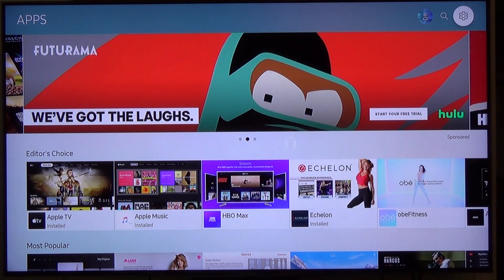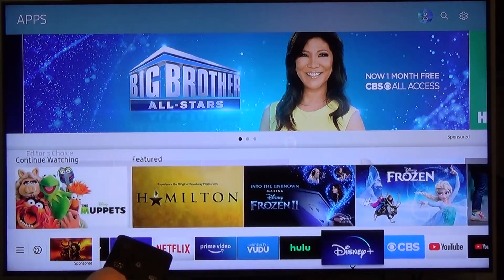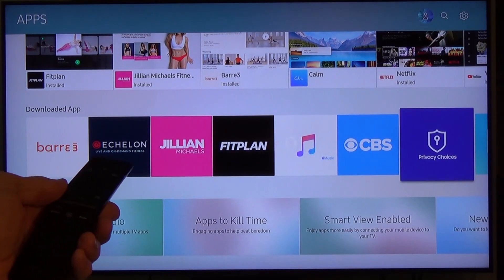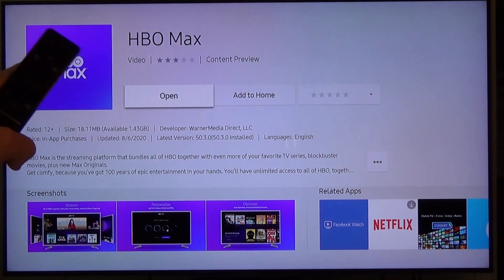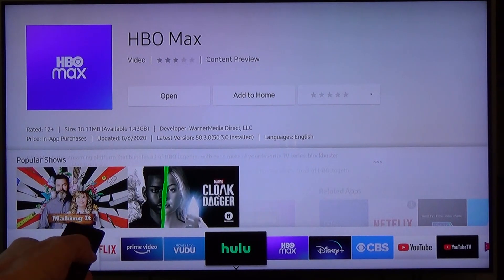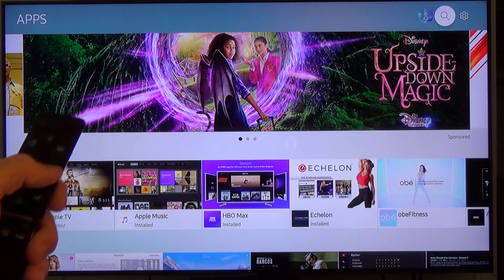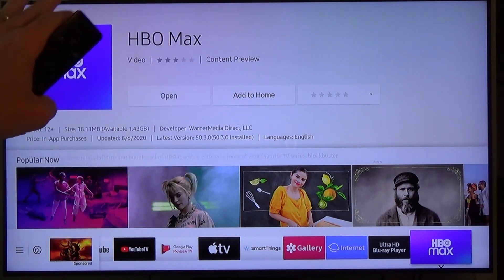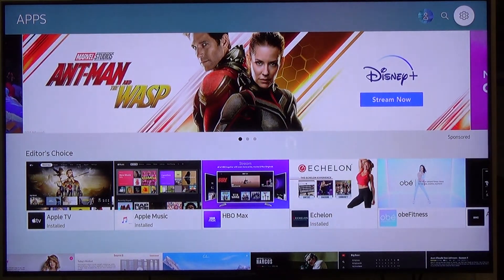How to Install Apps on your Samsung TV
This video will show you how to install, delete, and move apps on your Samsung smart TV.